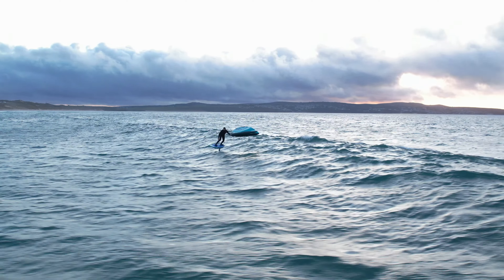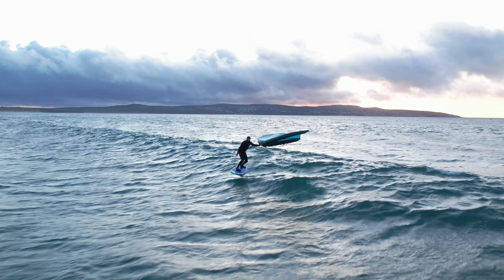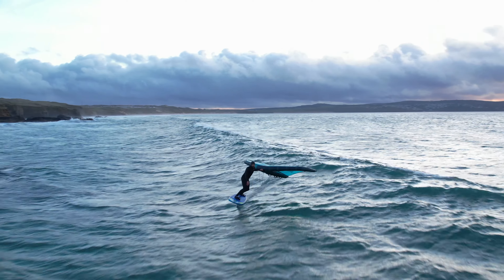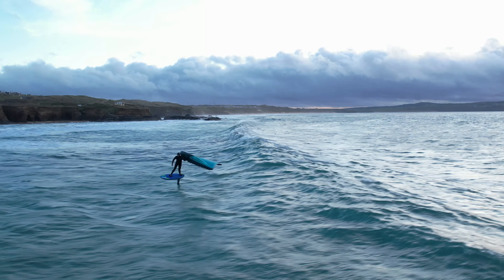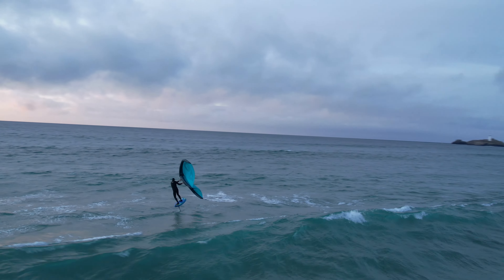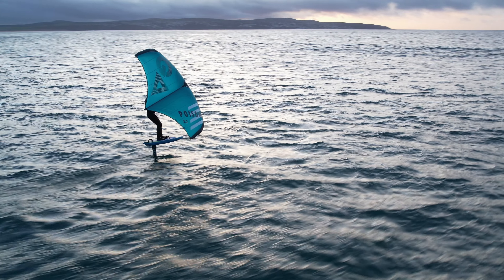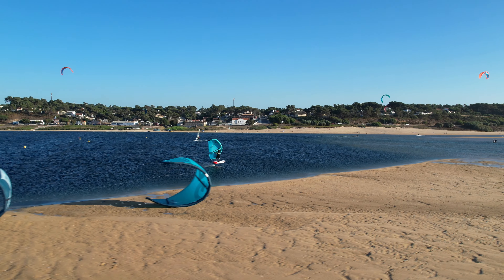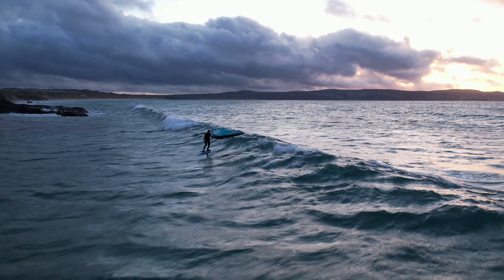GA Sails - 2022 Poison Wing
The Poison quickly established itself as one of the lightest and most balanced wings in 2021 and a completely redesigned shape and construction will further boost its performance in 2022. With an updated profile, reworked skin tension and a Kevlar line in the trailing edge the Poison provides incredible dimension stability, speed and controllability in a huge wind range. The fast acceleration and great upwind potential will make it easy for you to return into the wave lineup and catch waves for exciting rides. Thanks to the repositioned LE-handle with neoprene protector, lightweight construction and more dihedral shape the Poison follows you neutrally, wherever you go on the wave. These features are combined with a new Dacron from Dimension Polyant, which provides a strikingly stiff and light skeleton, which leads to a direct feeling and better pumping abilities.